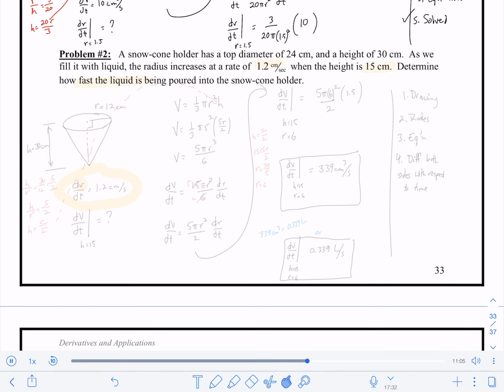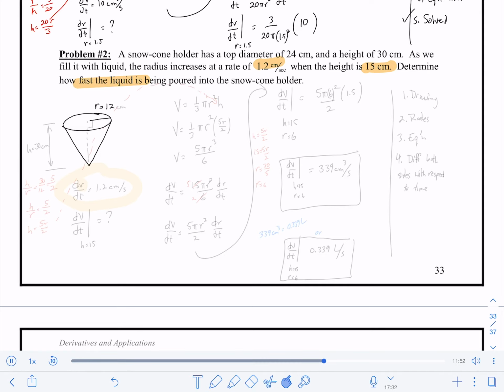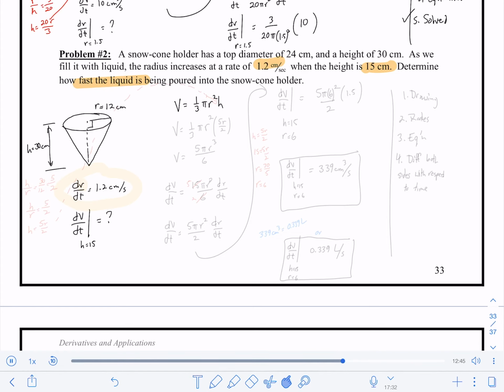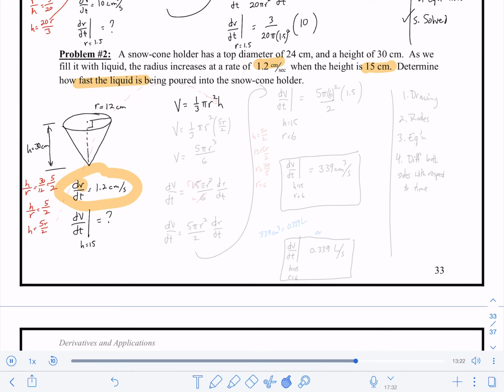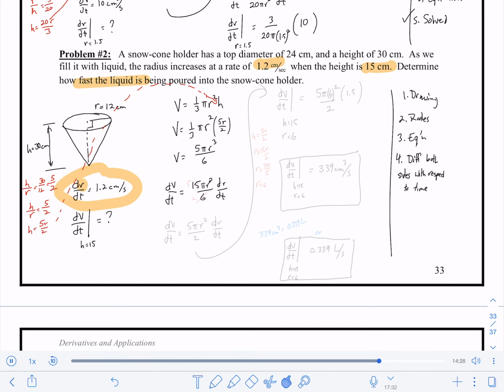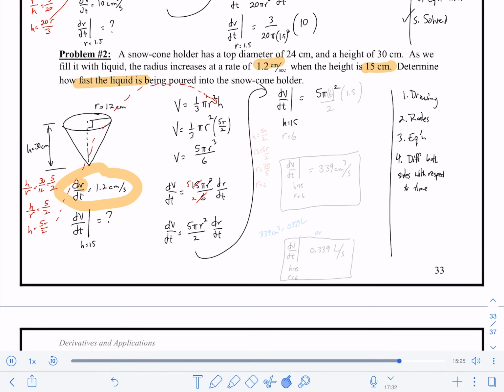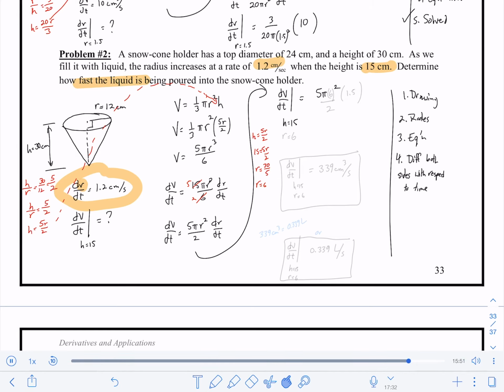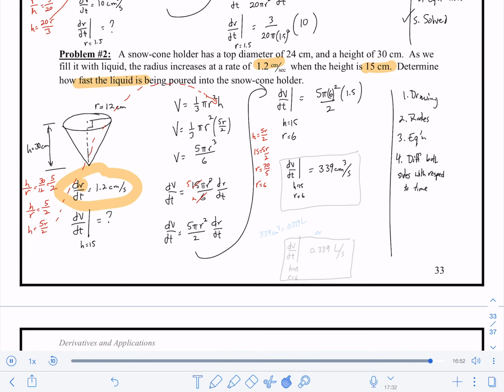Related rates - cone pt 3